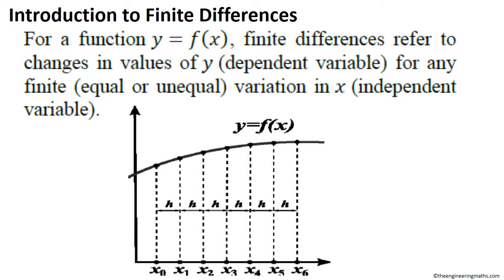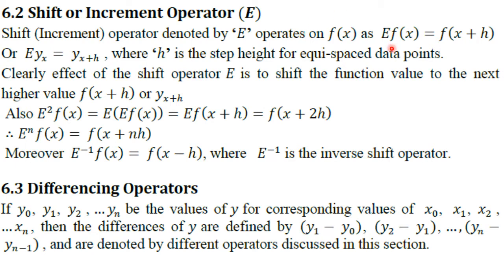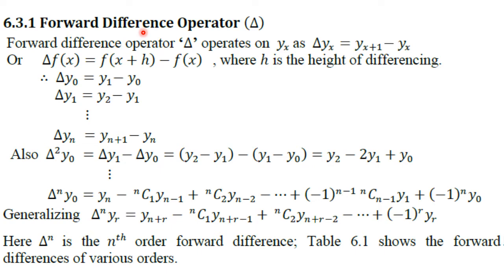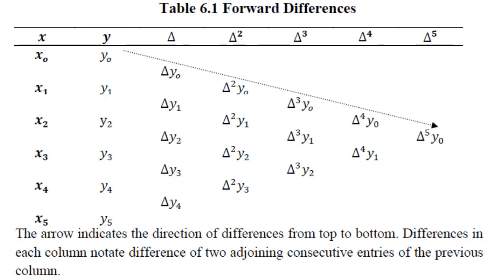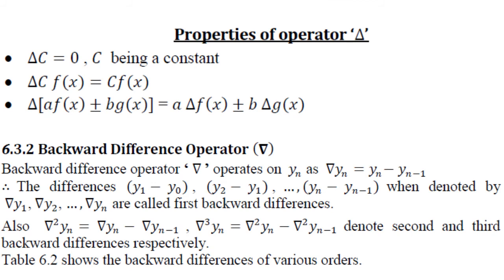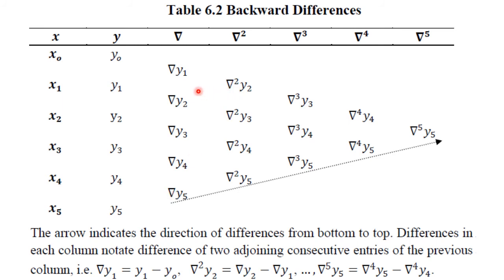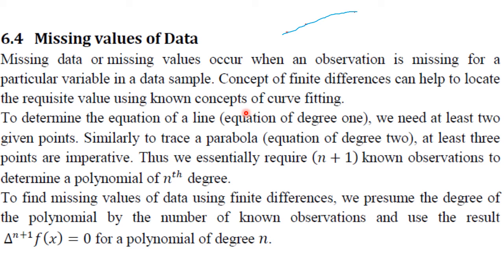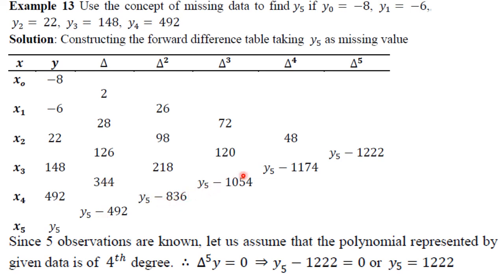1_Finite_differences_and_operators | Forward Difference | Numerical Analysis | Numerical Methods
1_Finite_differences_and_operators | Forward Difference | Numerical Analysis | Numerical Methods